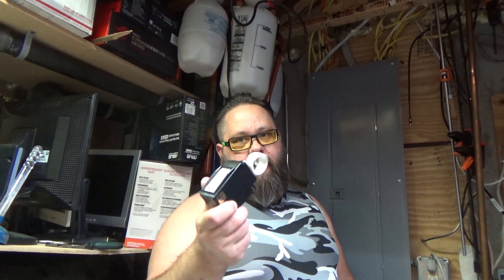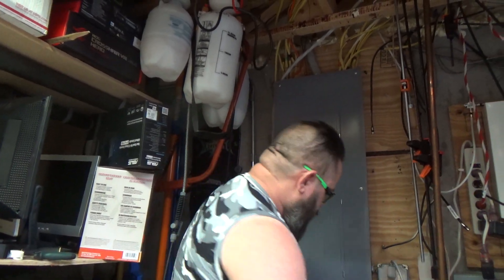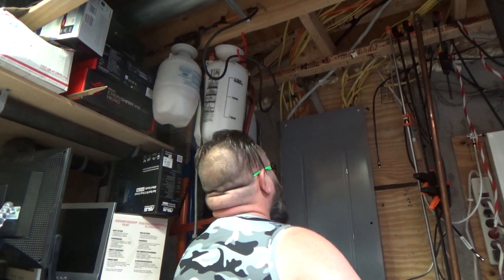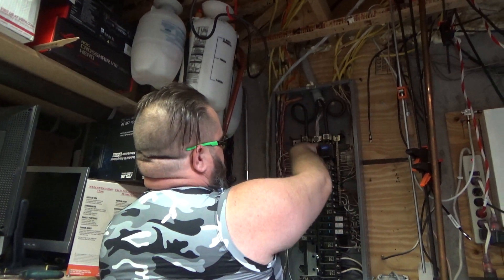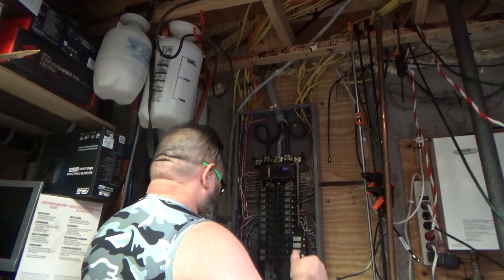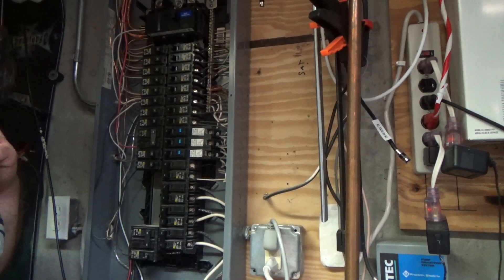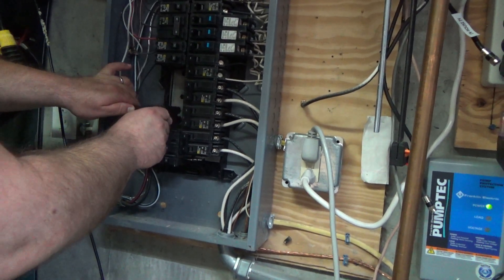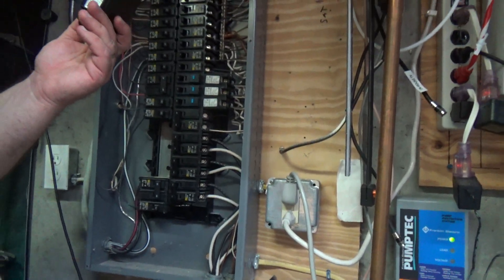Whoops! Home Surge Breaker - Difference between Square D Homeline and Square D QO Load Centers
So I bought a Square D Surge Breaker for OQ panels not Realizing that Square D made two kinds of residential load centers. I have a Square D Homeline Panel instead. I have returned the wrong Surge Breaker and ordered the correct breaker. Here is the right one for my panel